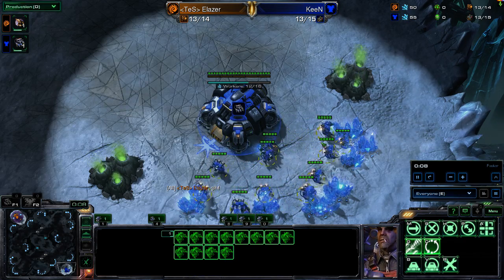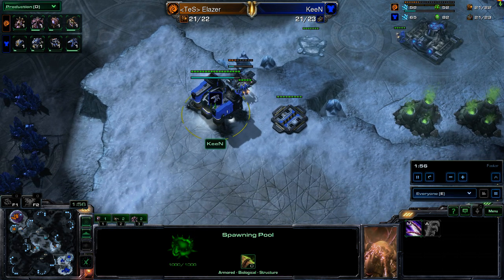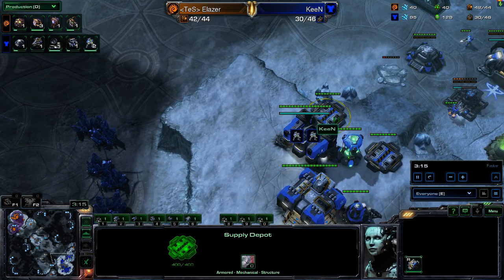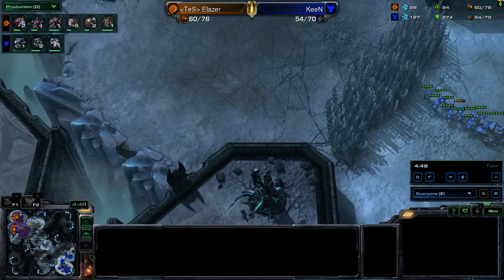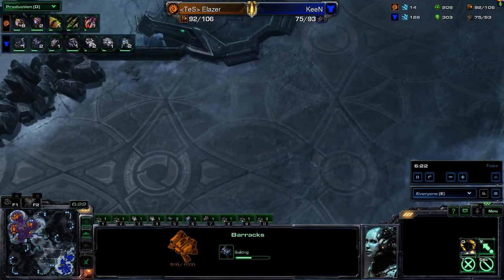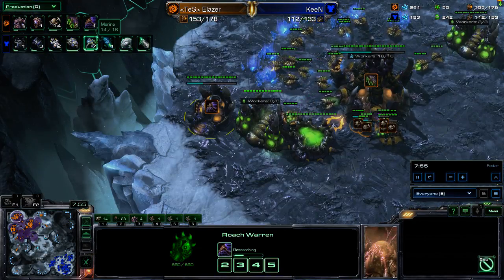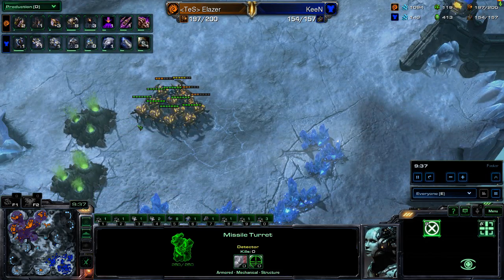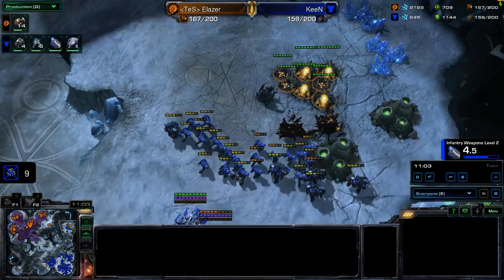Winter Starcast #1 - Keen (Terran) vs Elazer (Zerg)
Starcraft 2: Legacy of the Void.  My very first of a hopefully regular series of casts of professional/high level games!  Please give as much feedback as possible!